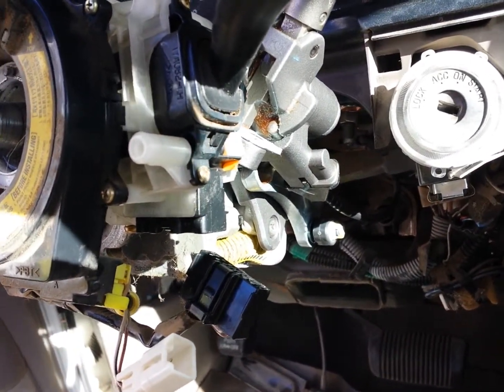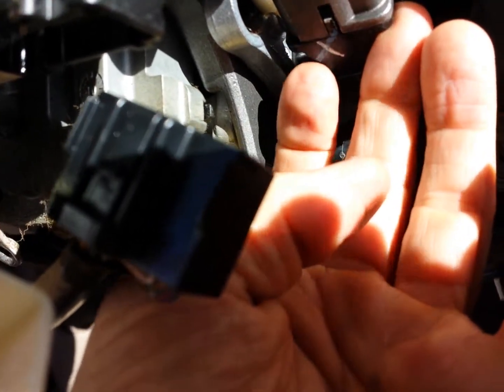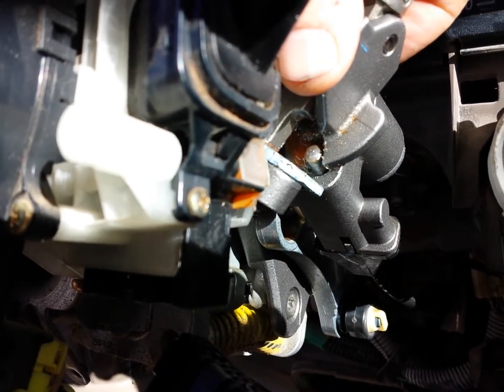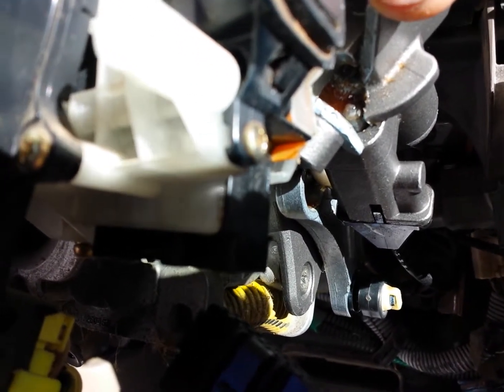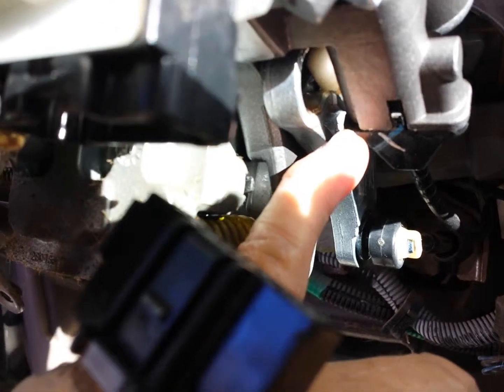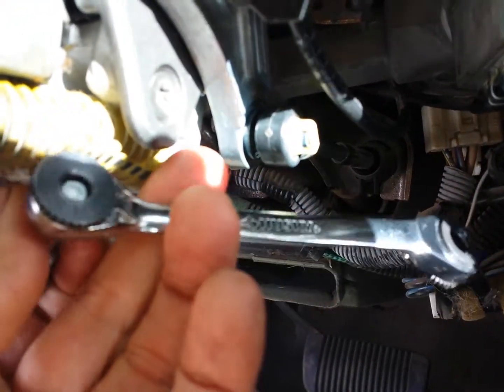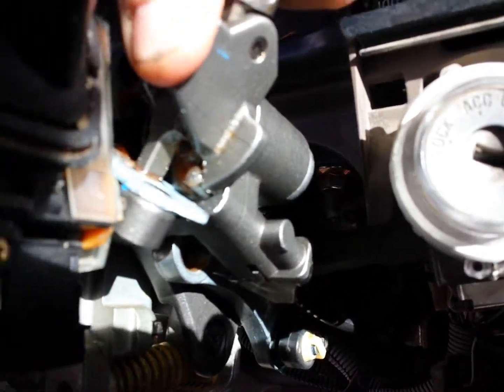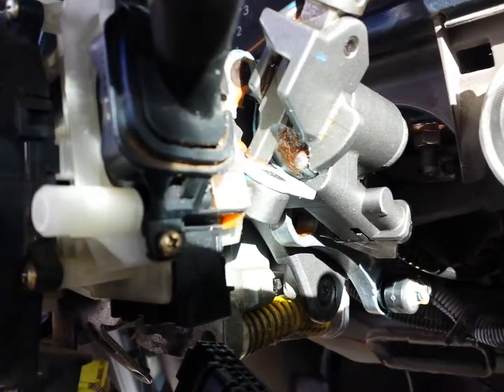2002 Toyota Tundra 8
Shifter install.